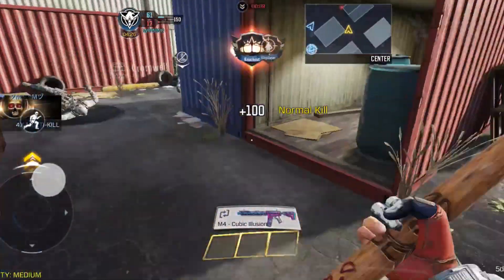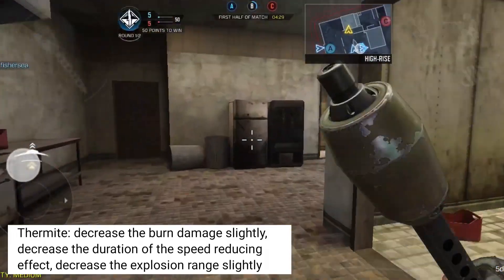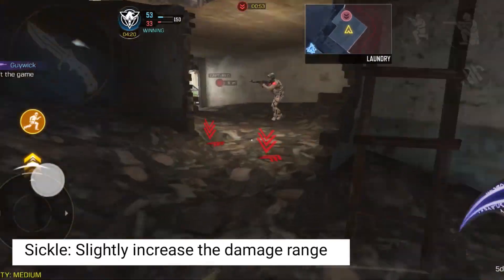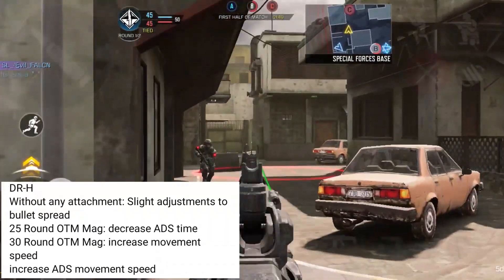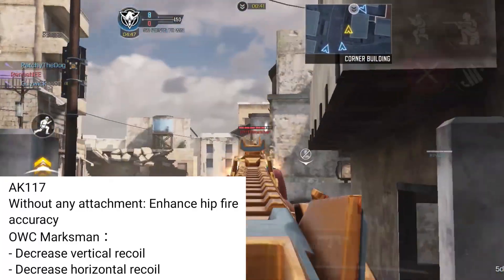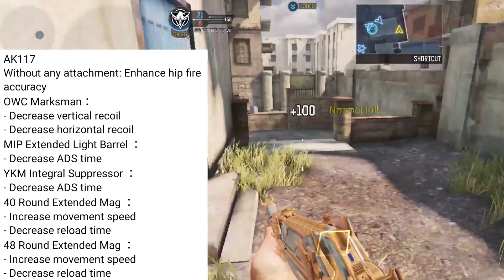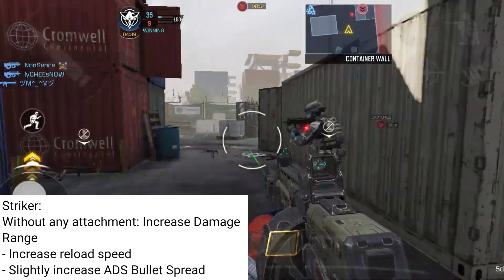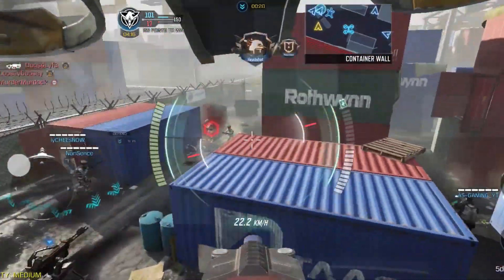SEASON 6 Nerfs & Buffs: COD MOBILE BALANCE CHANGES!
COD Mobile SEASON 6 Nerfs and Buffs. Call of Duty Mobile Balance Adjustment/Changes. CODM Season 6 Weapon Balance Changes. COD Mobile Season 6 Leaks. COD Mobile Season 6 Patch Notes